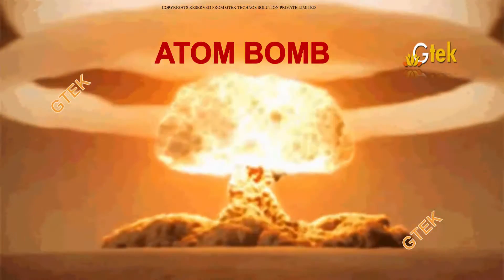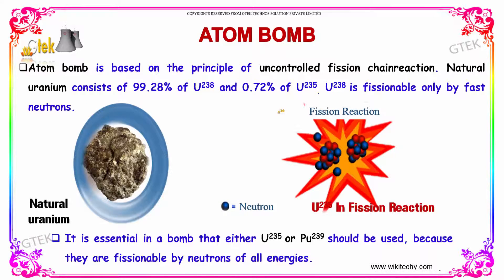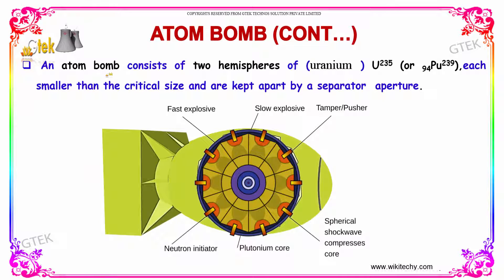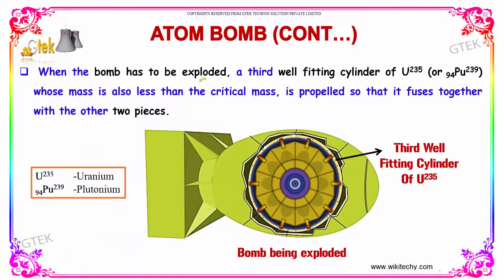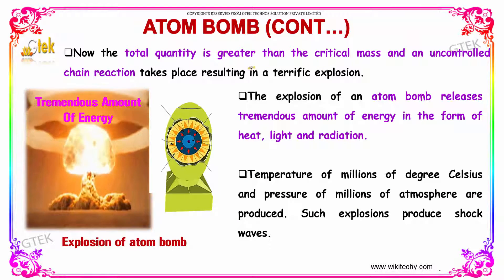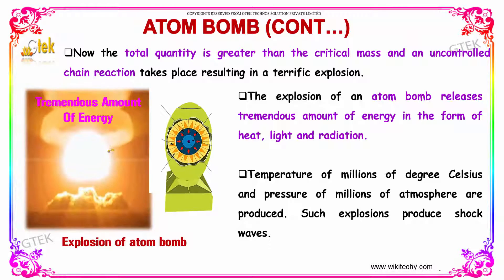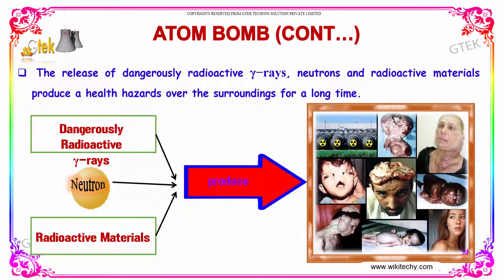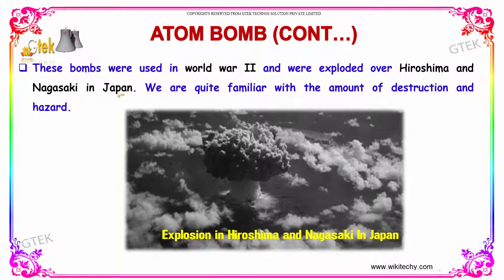Atom Bomb | Nuclear Physics |class 12 physics subject notes lectures|CBSE|IITJEE|NEET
Atom Bomb | Nuclear Physics

Atom bomb is based on the principle of uncontrolled fission chainreaction. Natural uranium consists of 99.28% of U238 and 0.72% of U235. U238 is fissionable only by fast neutrons.

Pre-primary
Primary
Middle/ upper-primary
Senior secondary
inter college